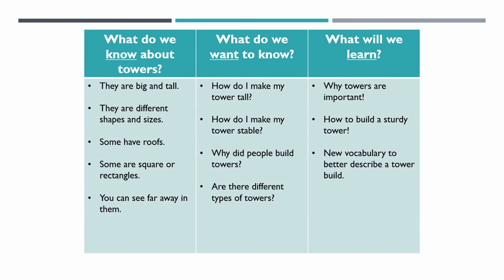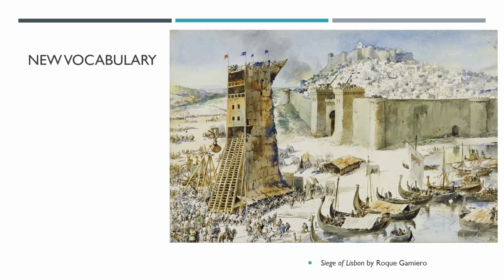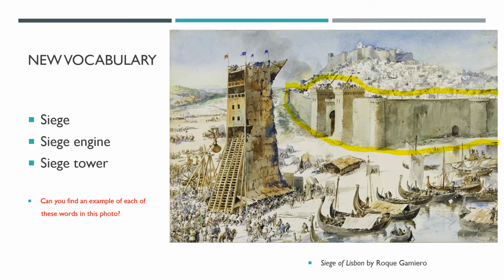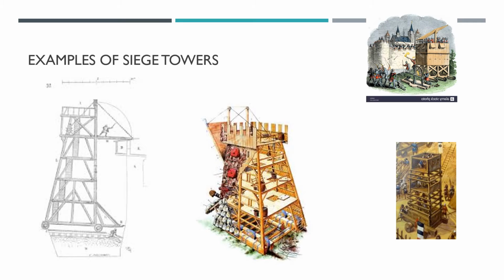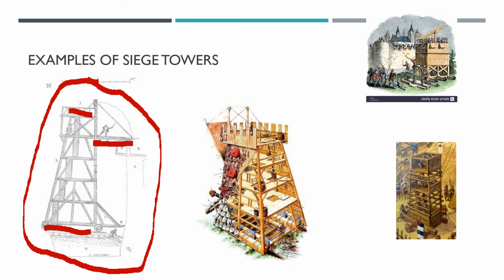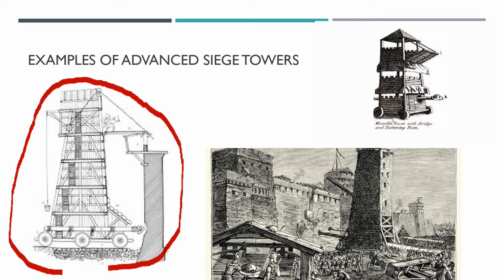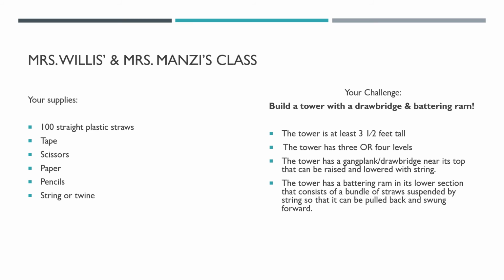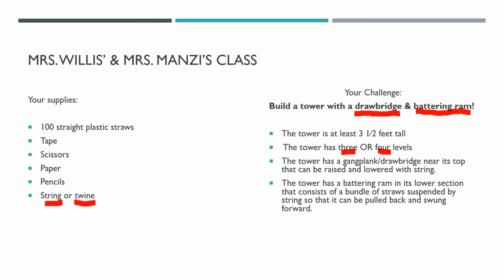CC Cycle 2 Week 21 Science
All about towers!